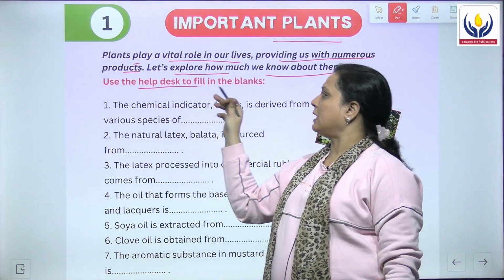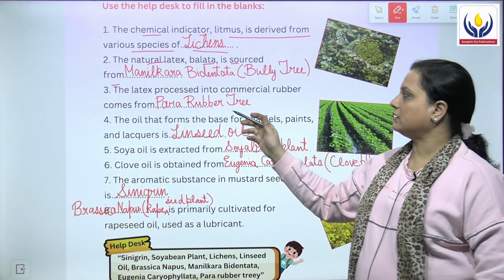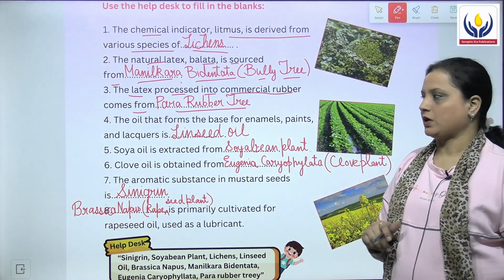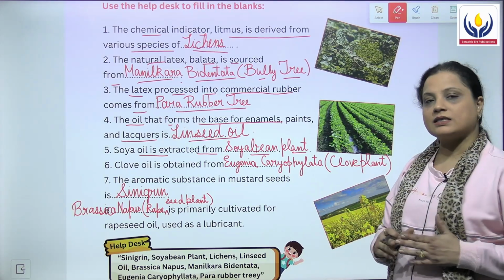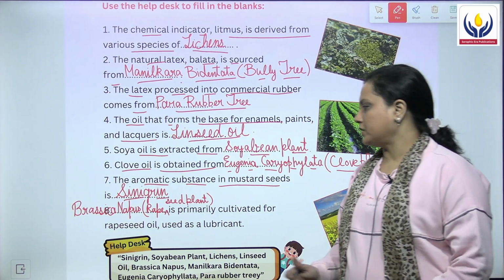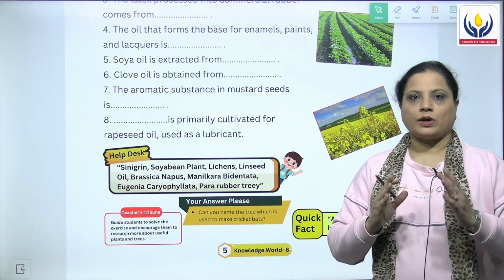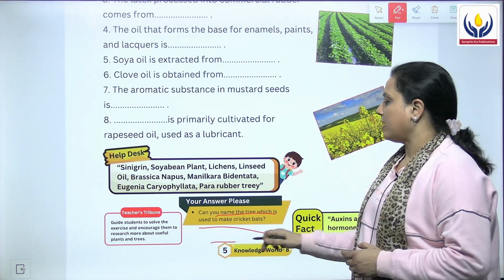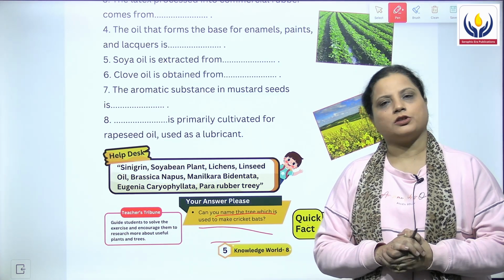ERAPHIC ERA PUBLICATIONS KNOWLEDGE WORLD CLASS 8 CHAPTER 1 IMPORTANT PLANTS